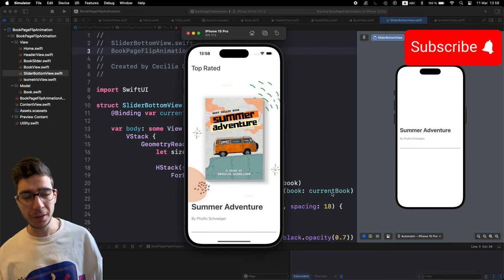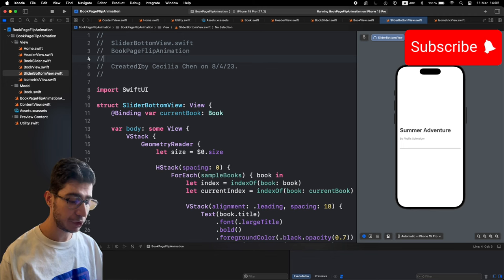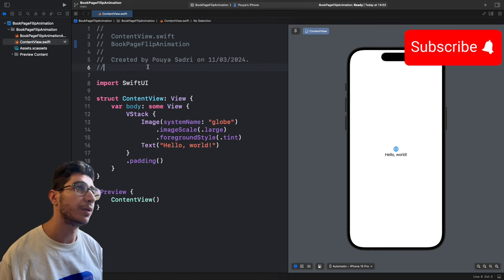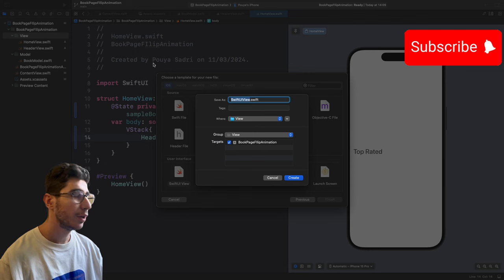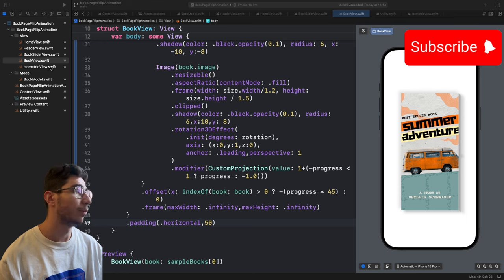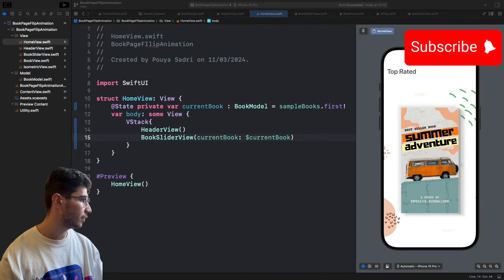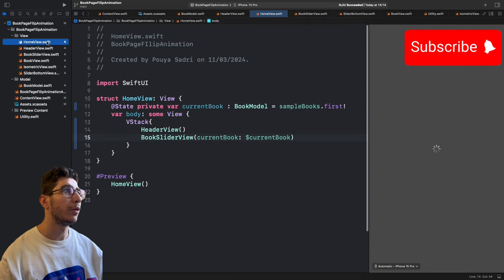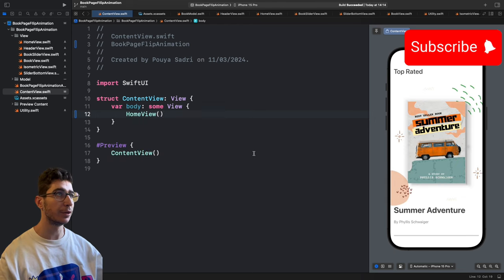SwiftUI 3D Book Flip Animation Tutorial (Nobody Else is Doing This!) 🤯 | #2024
Level up your SwiftUI skills and create a show-stopping book app UI with this exclusive 3D Book Flip Animation tutorial!  (Nobody else is teaching this!) 🚀

In this comprehensive guide, you'll learn:

❇️ How to build an interactive book slider with stunning 3D effects in SwiftUI
❇️ Implement custom isometric book cover designs for a unique look
❇️ Master 3D animations using rotation3DEffect and create a captivating book flipping experience
❇️ Leverage spring animations to add a natural and responsive feel to user interaction
❇️ Build a complete book app interface with functionalities like a "Top Rated Books" header and book details view
This tutorial is perfect for:

❇️ SwiftUI developers looking to add advanced 3D animations to their app UI
❇️ Anyone who wants to create an engaging and interactive book app
❇️ Beginners interested in learning powerful SwiftUI techniques
❇️ Get all the code and follow along with this step-by-step tutorial to bring your SwiftUI book app to life!